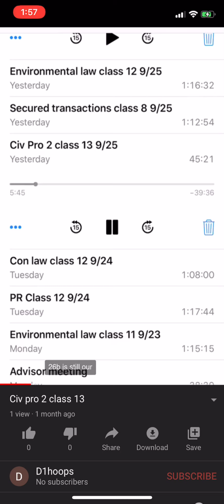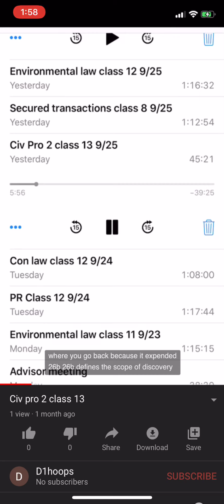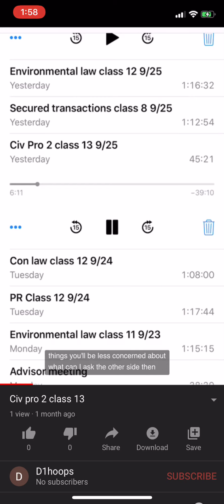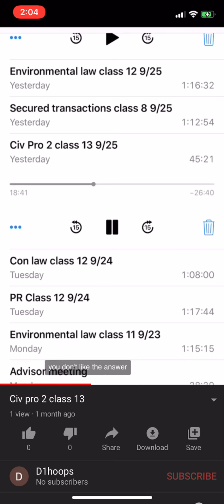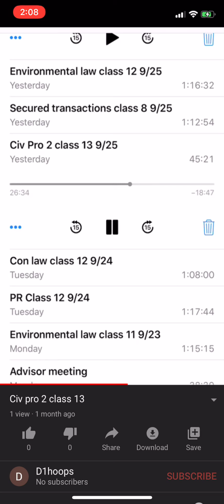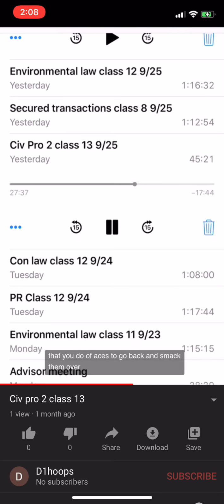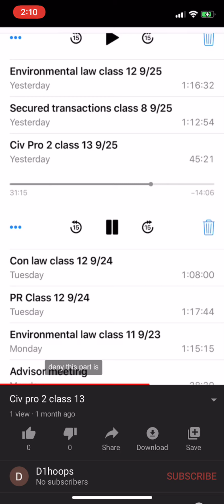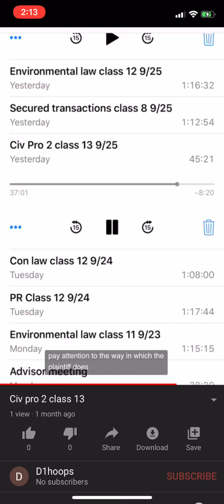Civ pro 2 class 13